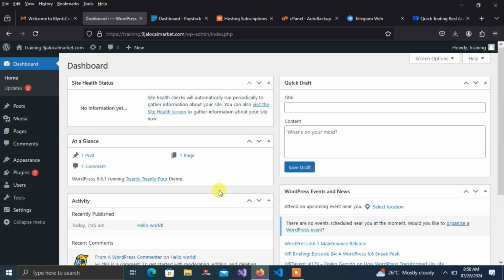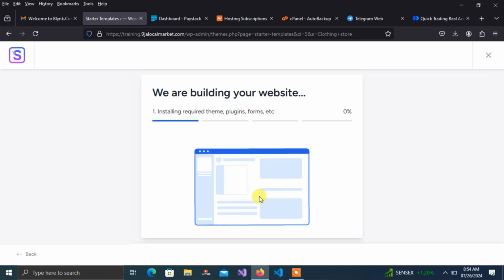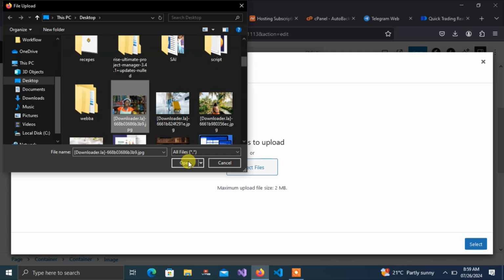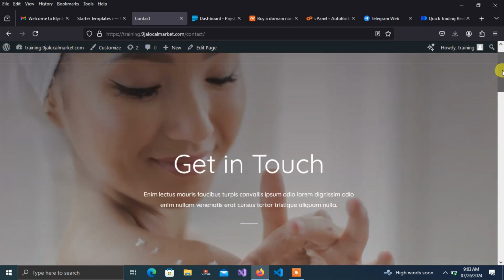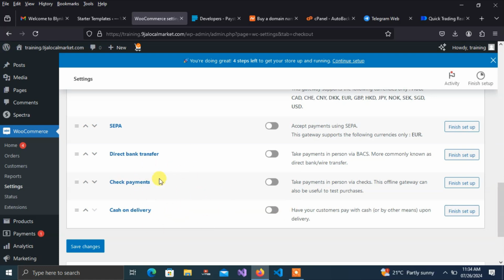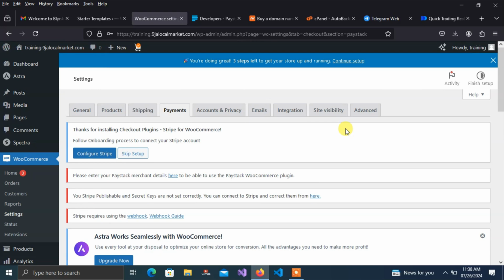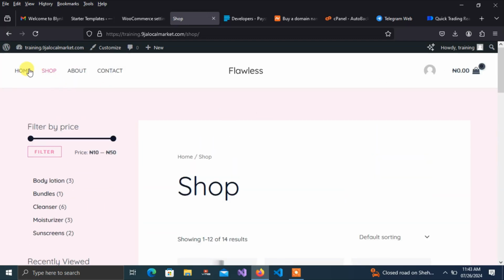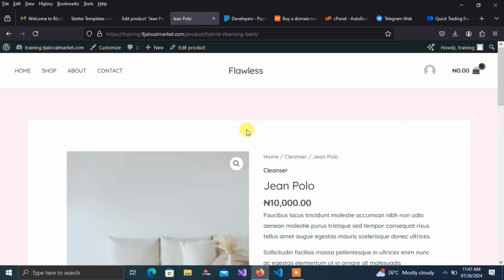Step-by-Step: Create Your Online Store with WordPress & WooCommerce in 2024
Welcome to our comprehensive guide on how to create an eCommerce website with WordPress in 2024! In this video, we walk you through every step to build a fully functional online store using WooCommerce and WordPress. Whether you're a beginner or looking to upgrade your current website, this tutorial is perfect for you.

In this video, you'll learn:

    How to install WordPress and WooCommerce
    Setting up your WooCommerce store
    Customizing your eCommerce website
    Adding products and managing inventory
    Optimizing your site for search engines (SEO)

Why choose WordPress and WooCommerce?
WordPress is the most popular content management system (CMS), and WooCommerce is the best plugin for creating an online store. Together, they provide a powerful, flexible, and user-friendly solution for any eCommerce business.

Key Features:

    Easy-to-follow tutorial
    No coding required
    SEO optimization tips
    Mobile-friendly design
    Secure payment gateways

Resources:

    Download WordPress
    Download WooCommerce
    Free eCommerce themes
    Essential plugins for WooCommerce

Chapters:
0:00 Introduction
1:23 Installing WordPress Theme
3:45 Setting Up WooCommerce
7:12 Customizing Your Store
10:34 Adding Products
14:55 SEO Tips for eCommerce
18:30 Final Touches
20:00 Conclusion